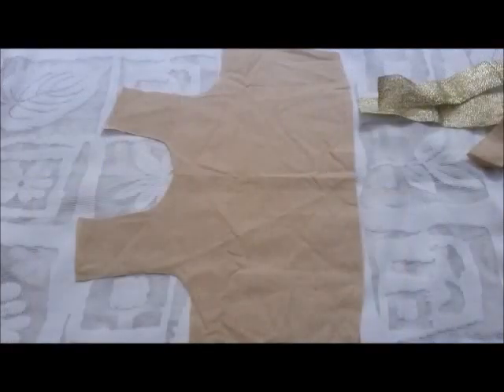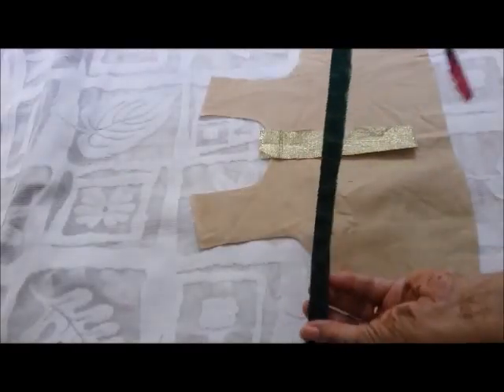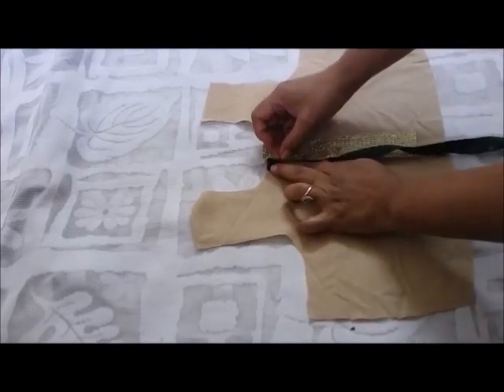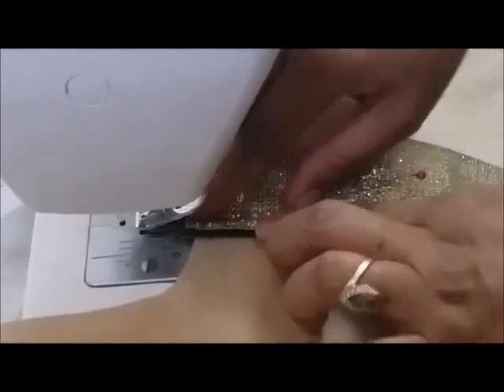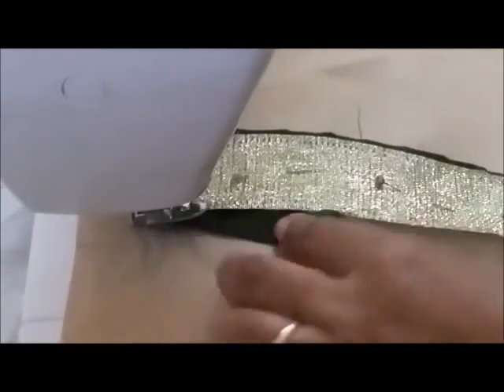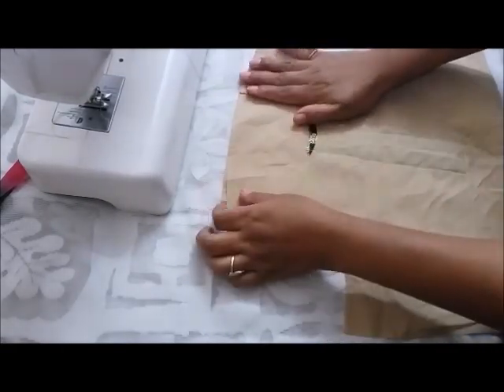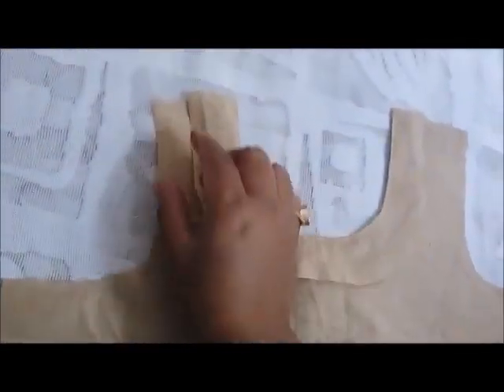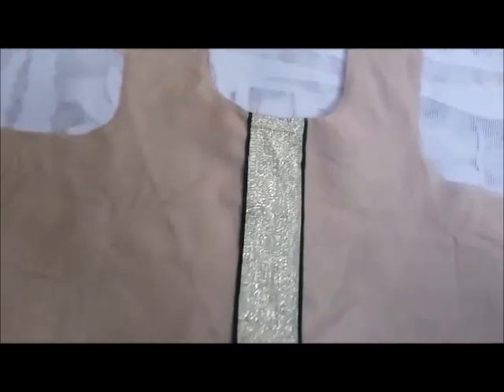Easy Designer Neckline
Neckline is the important part of the dress. This is an easy to make yet beautiful neckline.